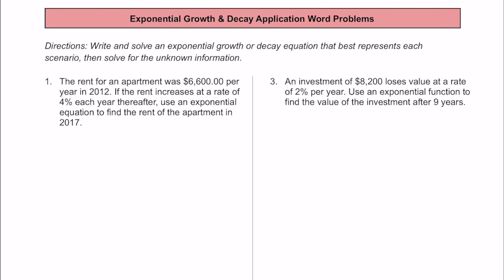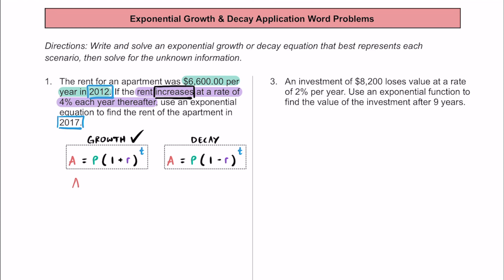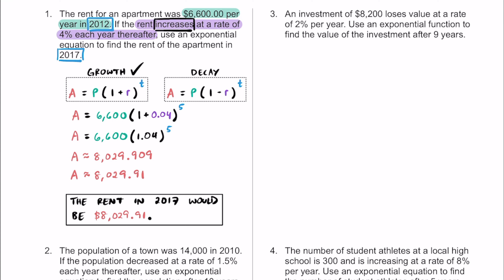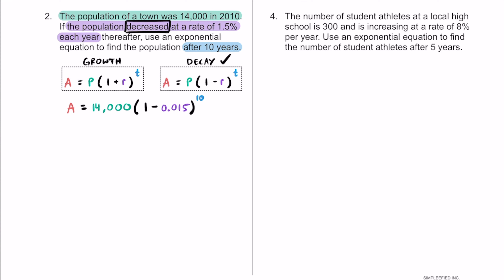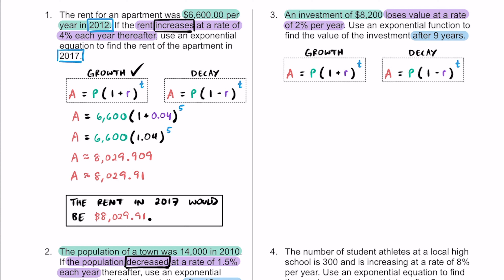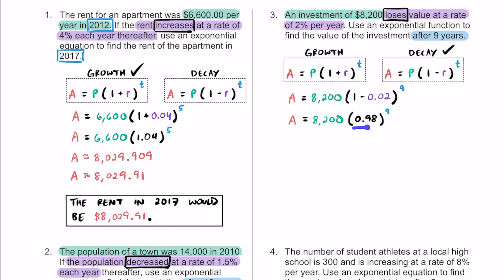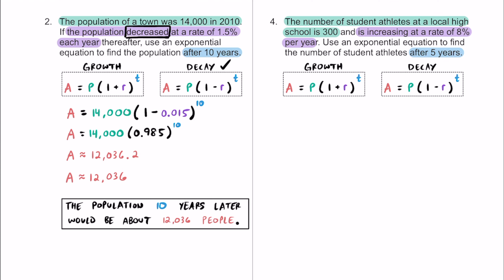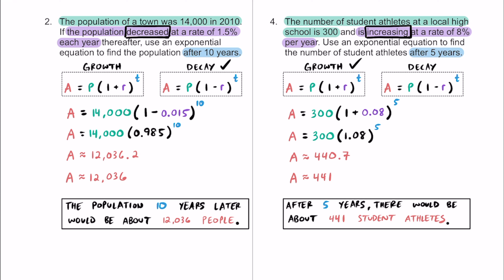Exponential Growth & Decay Application Problems [4 Practice Problems]